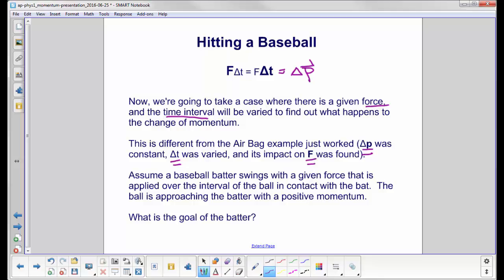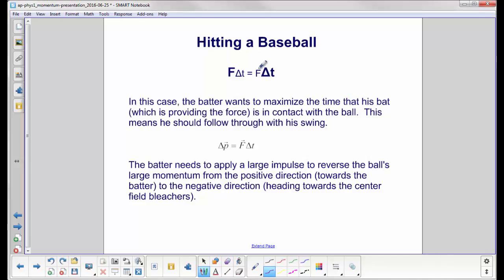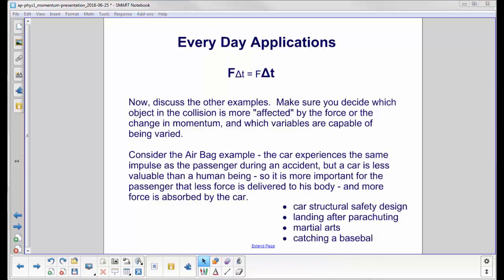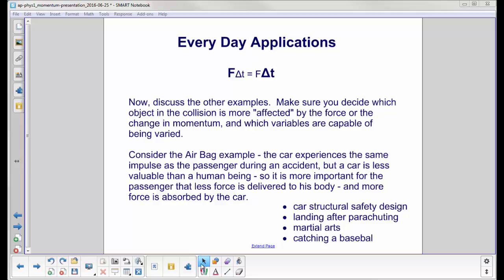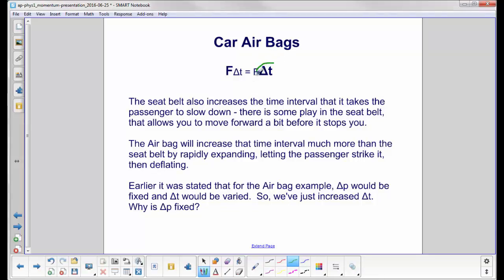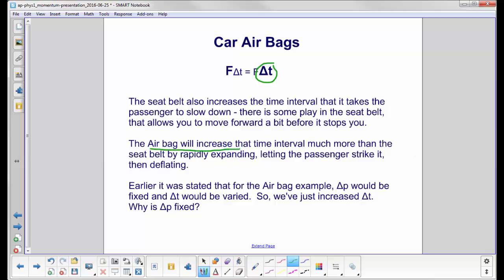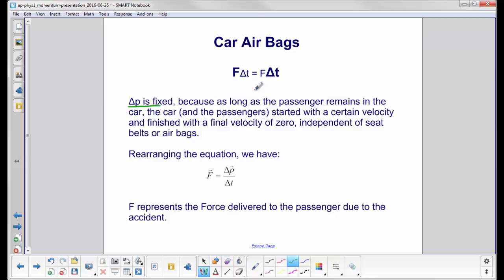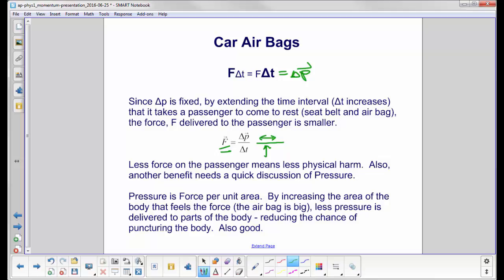AP 1 Momentum Impulse Momentum Equation Applications part 2